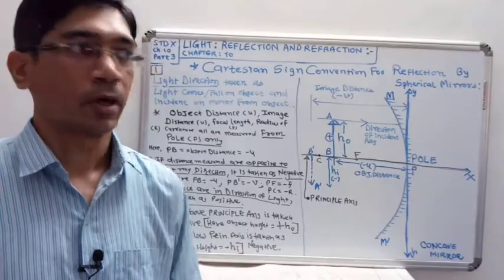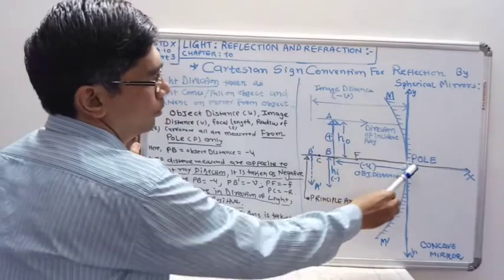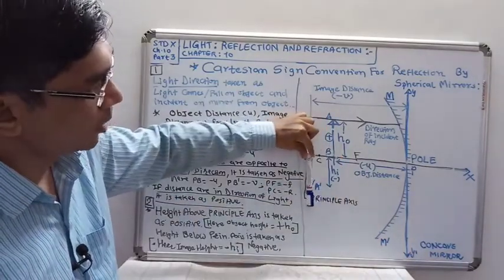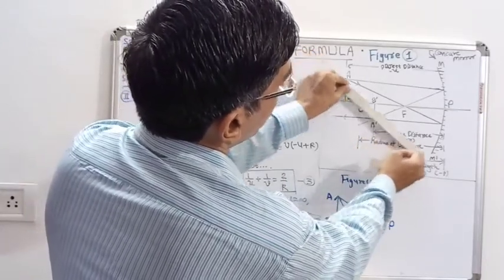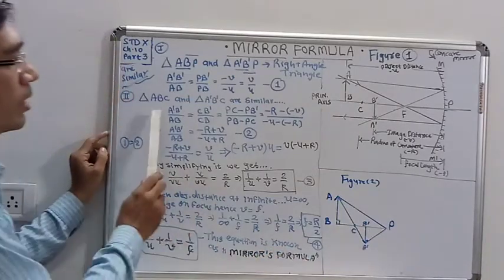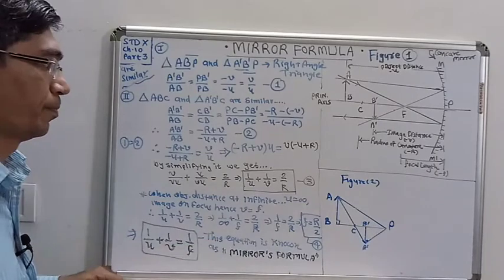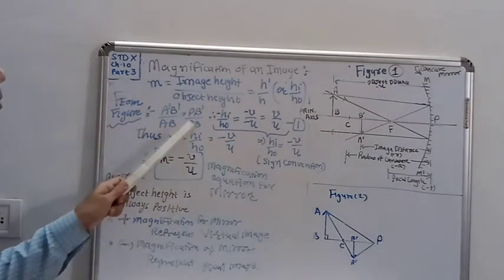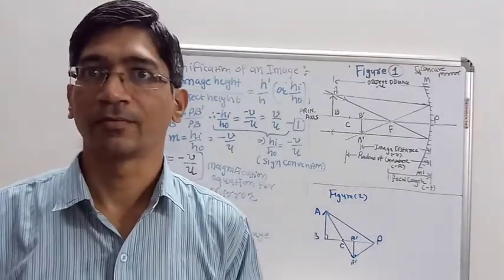609. Std -10 ,science ,Chapter-10, Part-3 | Vidyut Board Vidyalaya | BHAGYESH THAKKAR